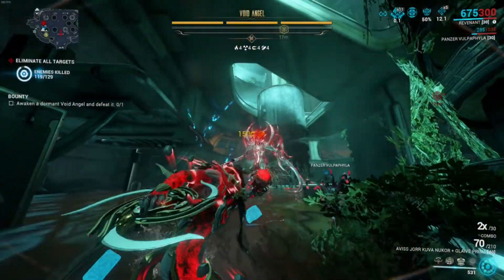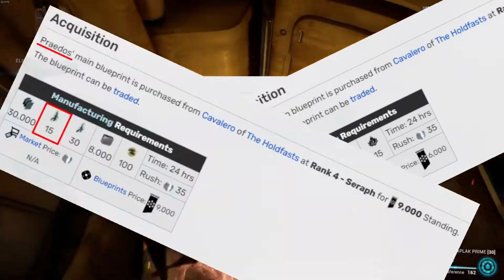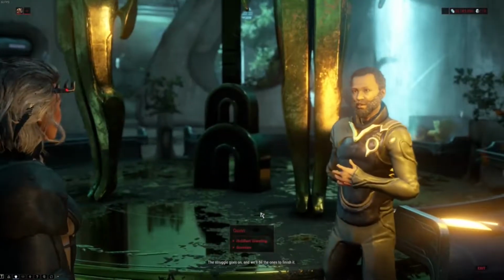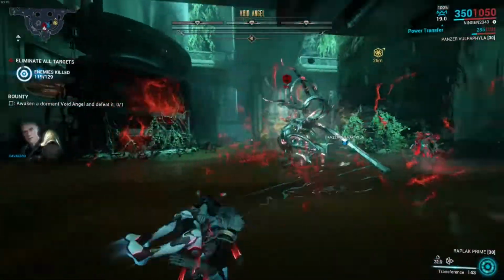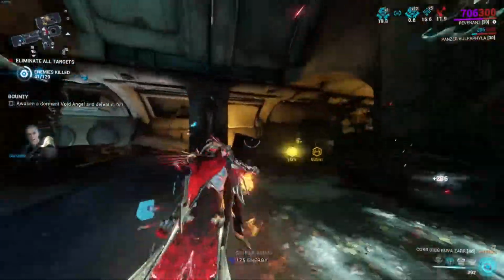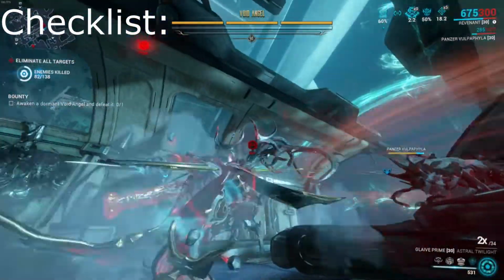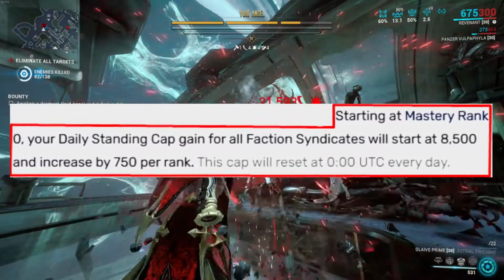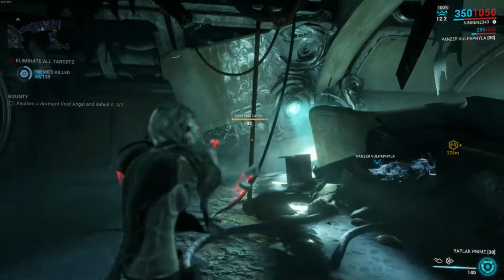How to speedrun the Angels of the Zariman update in Warframe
Nier: automata amusement park themesong
Glados voice generated by 15.ai